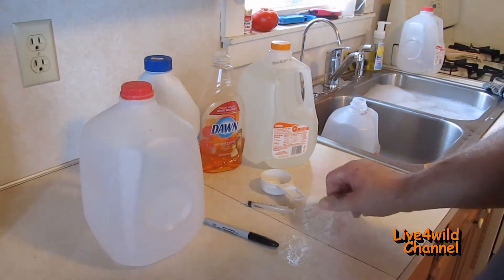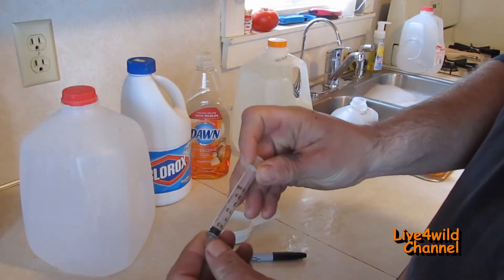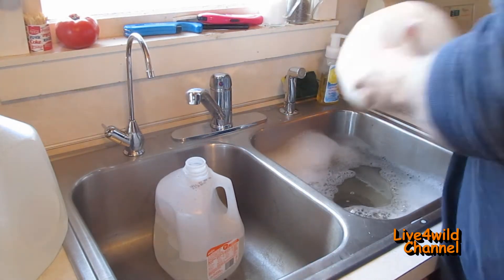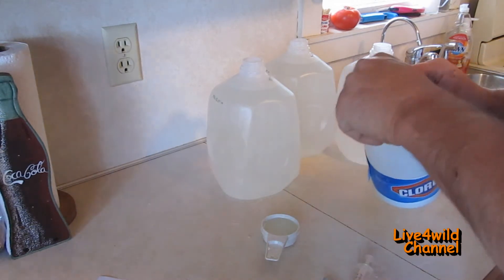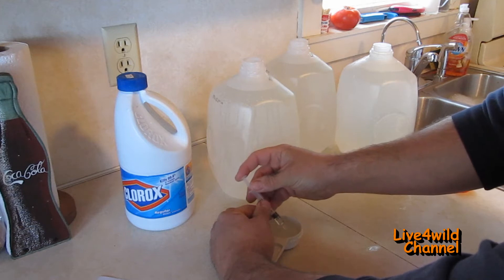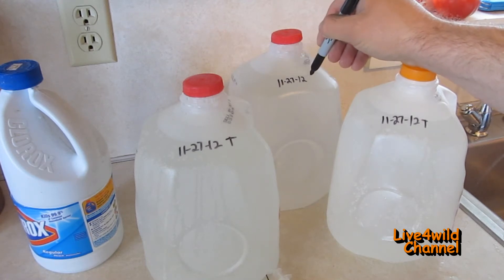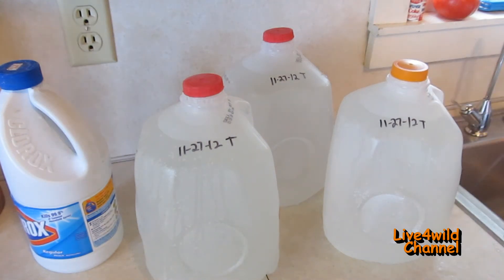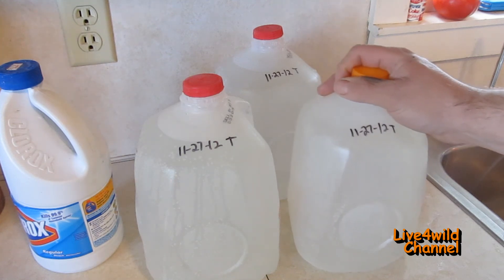Water Storage - on a budget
Water Storage on a budget. Using milk jugs for water storage and treating the water.

To use bleach, add 1/8 teaspoon (or 8 drops; about 0.625 milliliters) of unscented liquid household chlorine
Store at least 1 gallon of water per day for each person and each pet. You should consider storing more water than this for hot climates, for pregnant women, and for persons who are sick.
Store at least a 3-day supply of water for each person and each pet (try to store a 2-week supply if possible).